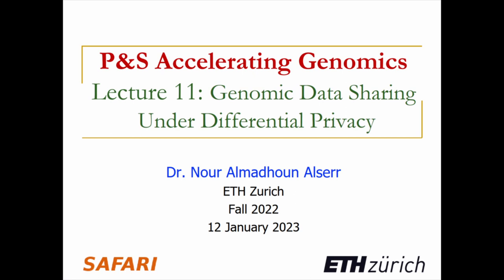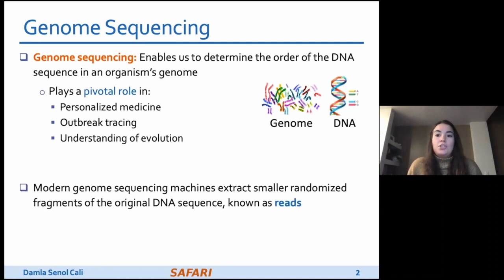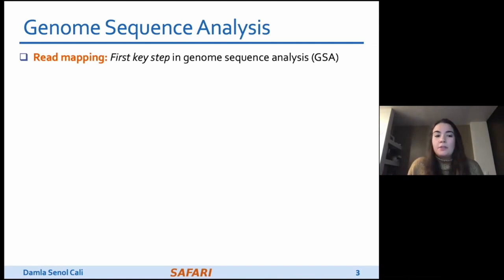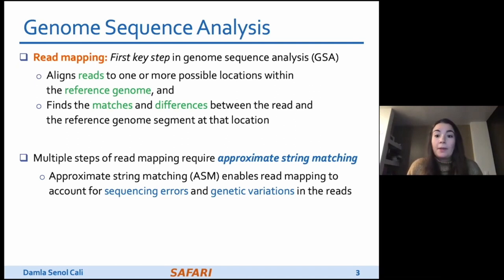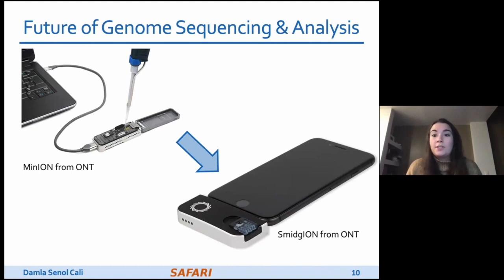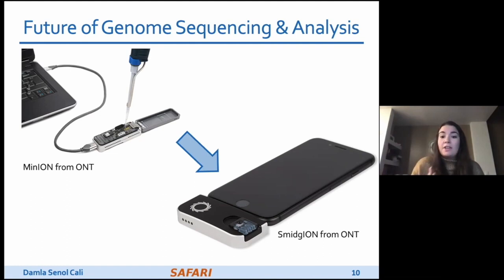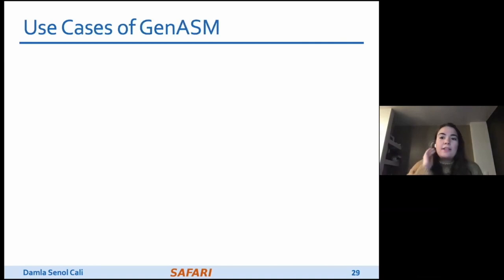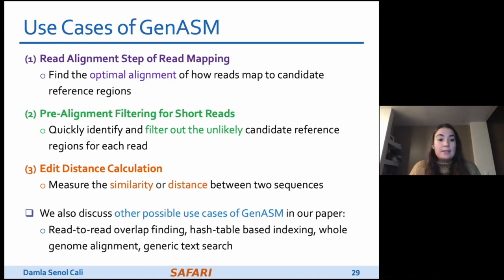Accelerating Genomics Course - Lecture 12: GenASM (Fall 2022)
Lecture 12: GenASM
Lecturer: Dr. Mohammed Alser
Presenter: Damla Senol Cali
Date: January 19, 2023

Recommended Reading:
Intelligent Architectures for Intelligent Computing Systems